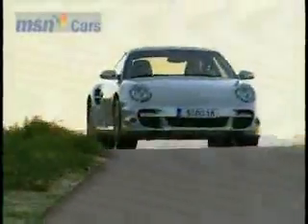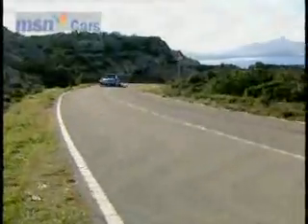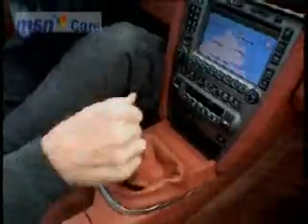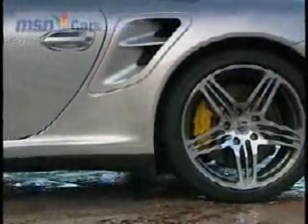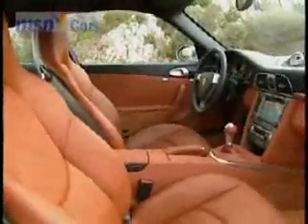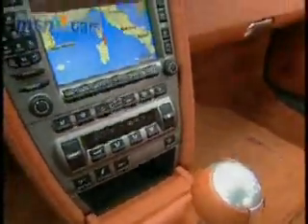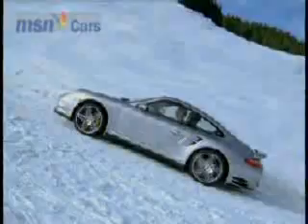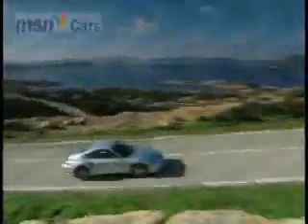MSN Cars: Porsche 911 Turbo 997 video roadtest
- MSN Cars test drives the new Porsche 911 Turbo 997